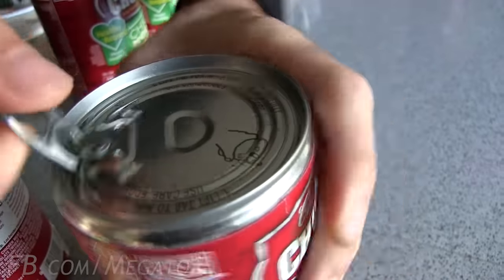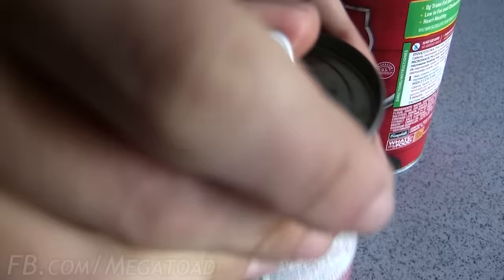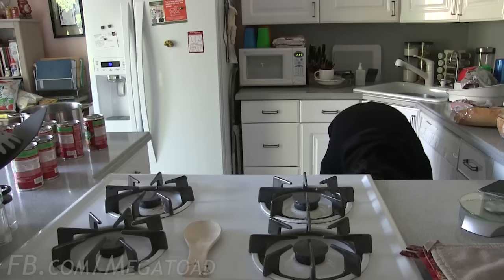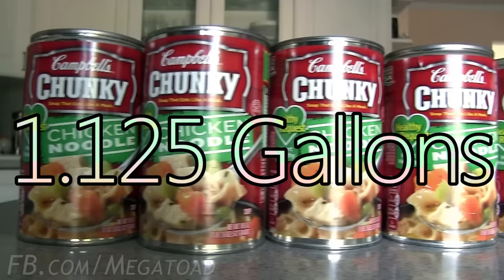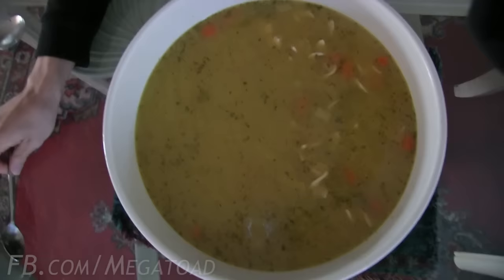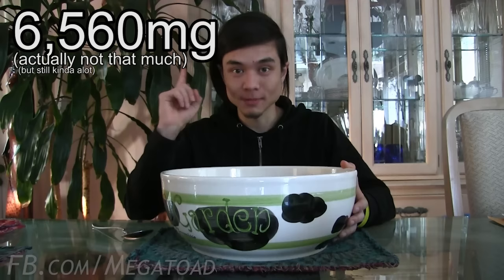Massive Bowl of Chicken Noodle Soup (1.125 Gallons)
Good Video? Like/Fav & Share!!

I'm feeling 800% better now.

---Try Stonie Bowls!---

Send me stuff to try!